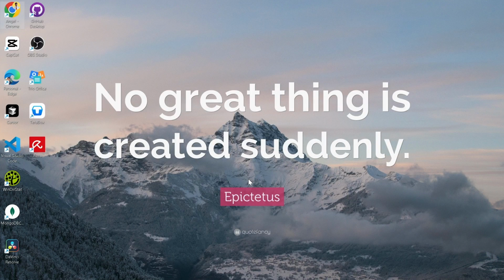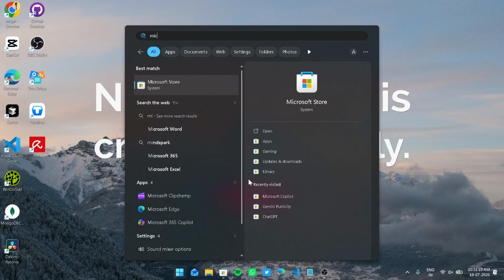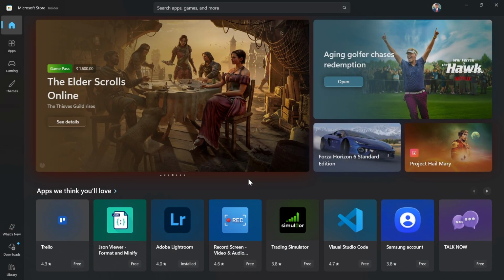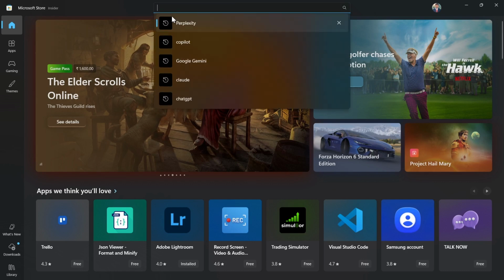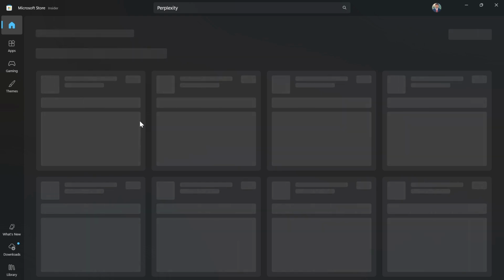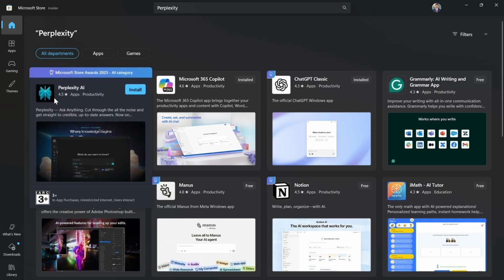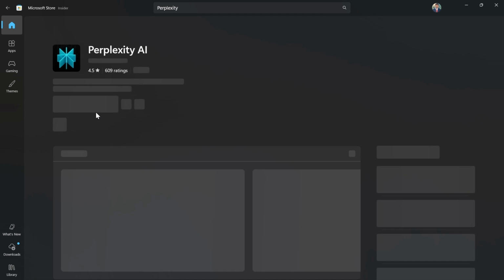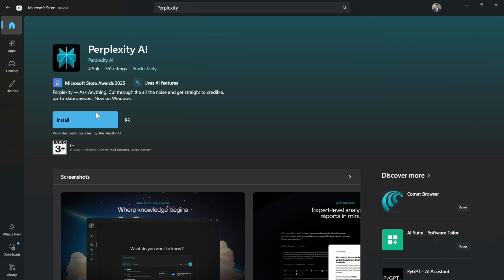How to Download & Install Perplexity AI on PC (2026) 🤖 | Official App Tutorial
Want to download and install Perplexity AI on your Windows PC or laptop? In this step-by-step tutorial, I'll show you the official method to download and install the Perplexity desktop app in just a few minutes.

✅ Official Perplexity AI App
✅ Works on Windows 10 & Windows 11
✅ Quick & Easy Installation
✅ Beginner-Friendly Tutorial
✅ Latest 2026 Guide

In this video you'll learn:
• How to download Perplexity AI
• How to install Perplexity on Windows
• How to sign in and set up your account
• Basic Perplexity AI features

Perplexity AI is an AI-powered answer engine that helps you search the web, research topics, summarize information, write content, and find accurate answers with cited sources.